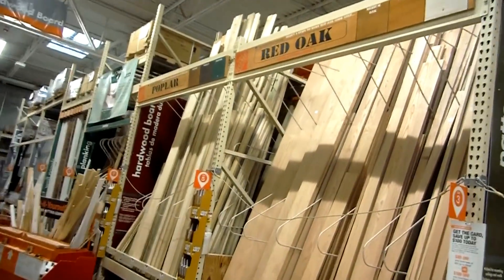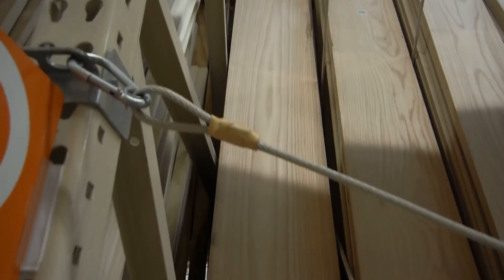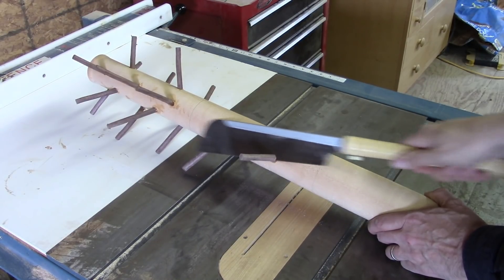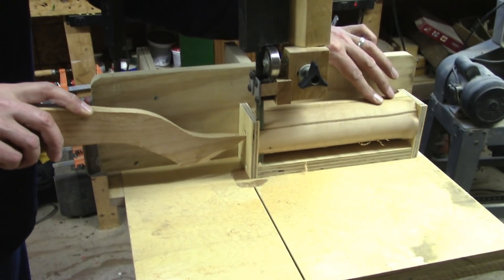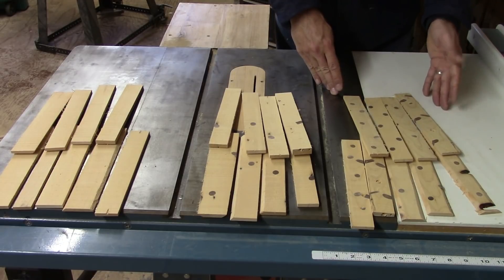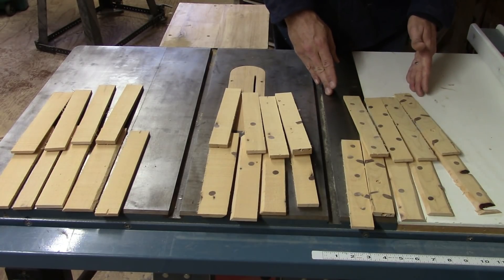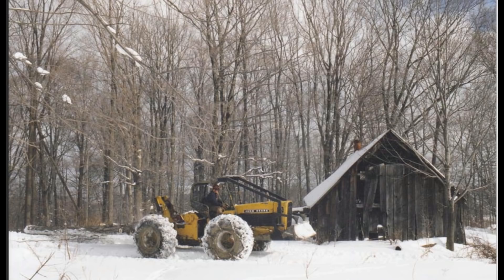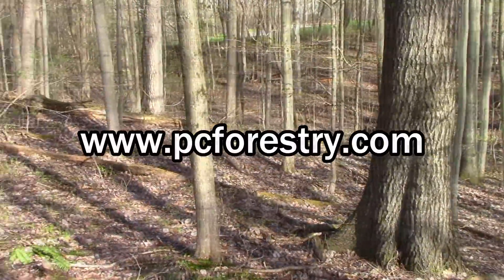Lumber Grade - From Stump to Home Center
Showing how and why retail lumber prices compare to timber stumpage prices.